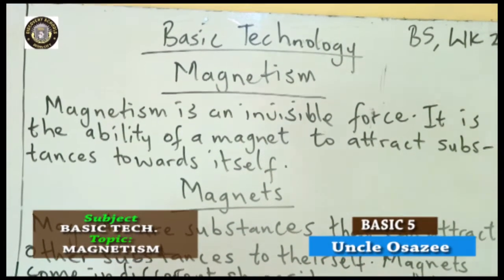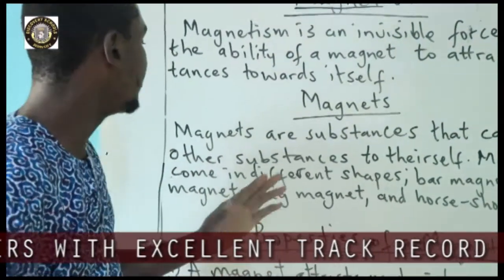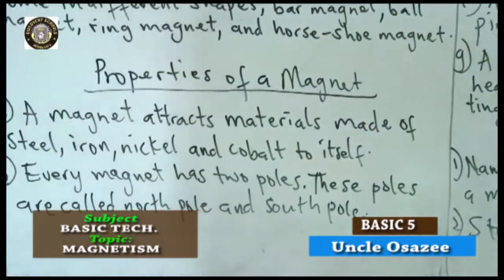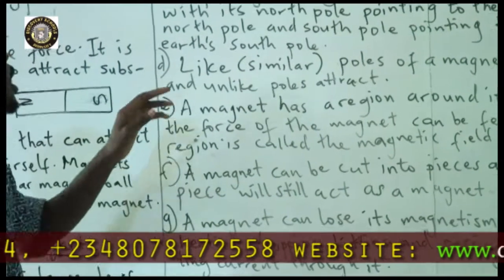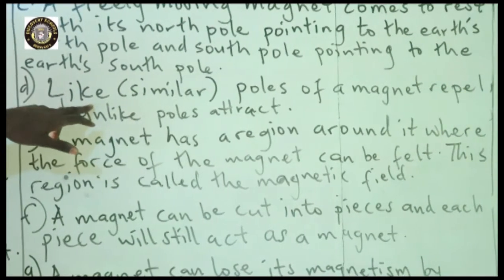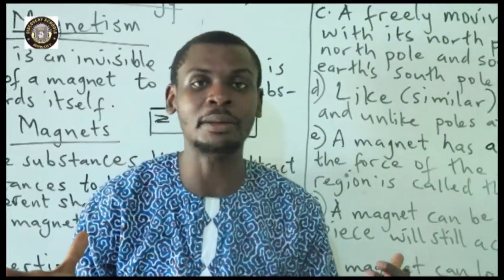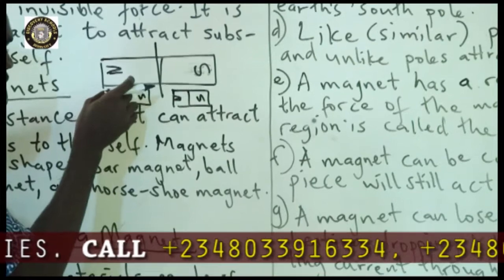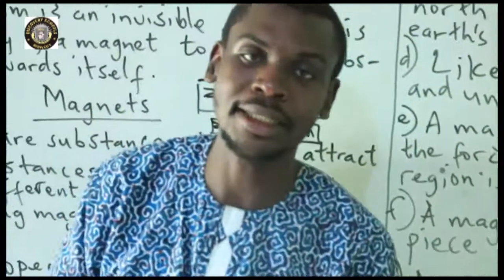B5 WK 2 BASIC TECH MAGNETISM